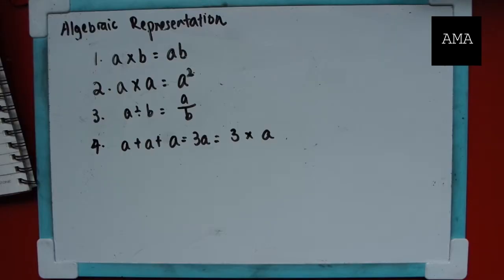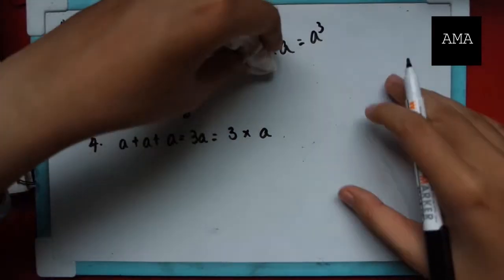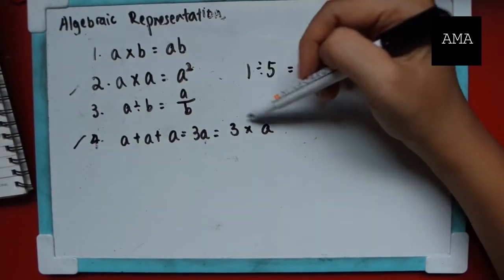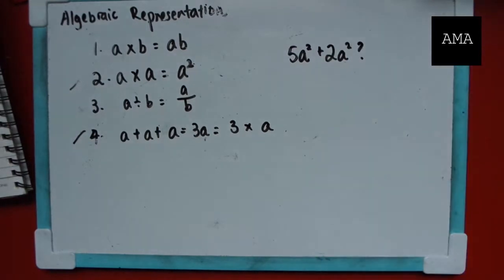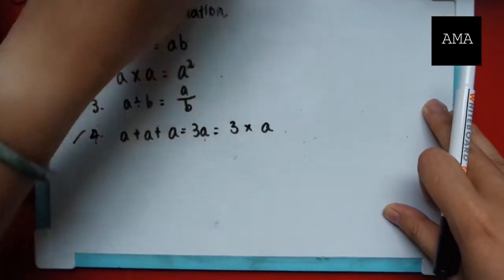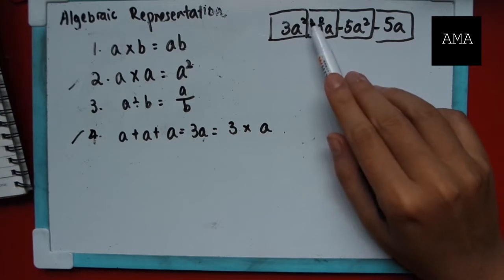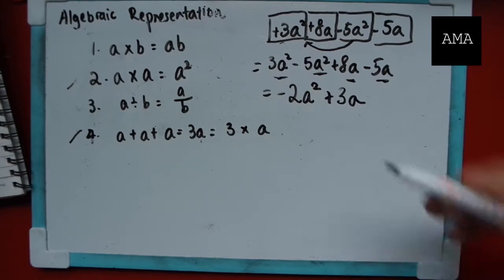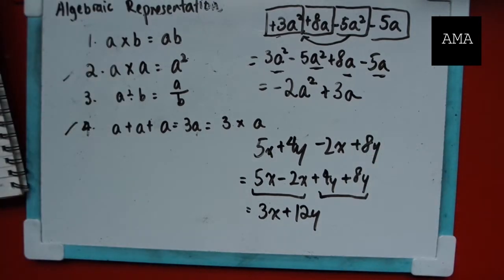Algebraic Manipulation - Lesson 0 - Algebraic Representation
Hey all, I'm starting a series called Algebraic Manipulation.

This video is more of a "preliminary requirement", so if you already know the basics of algebra, this video is not necessary. If you are in Singapore, this is basically  Sec 1 stuff.

Topic covered in O, N(A) and N(T) level.